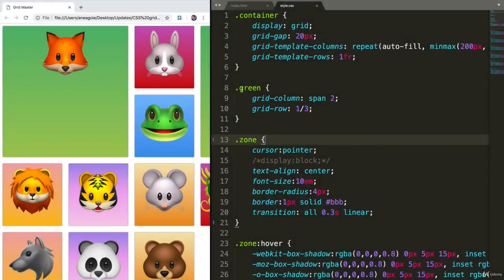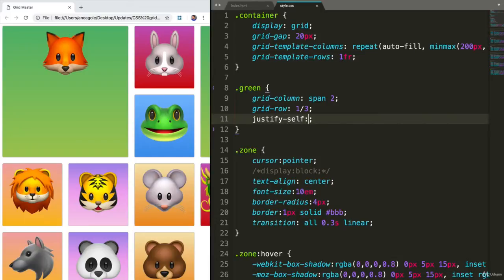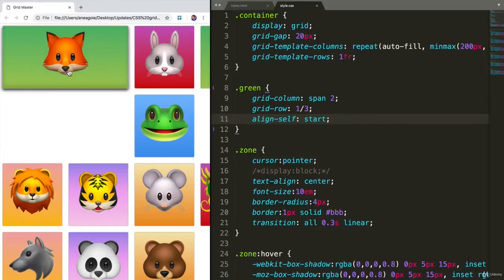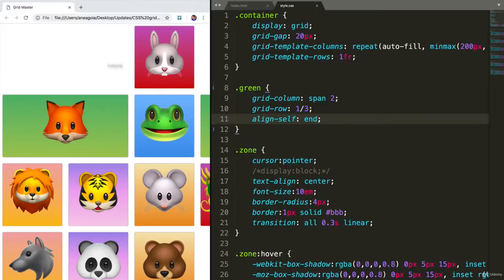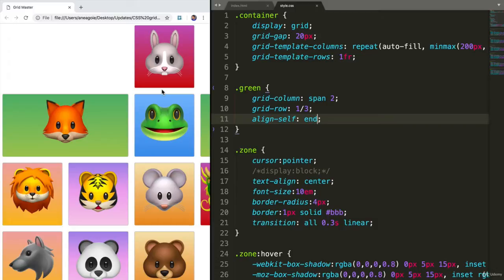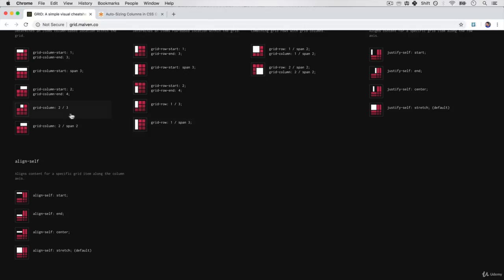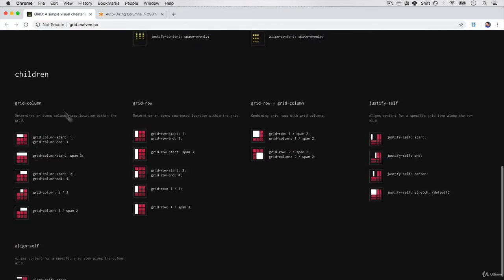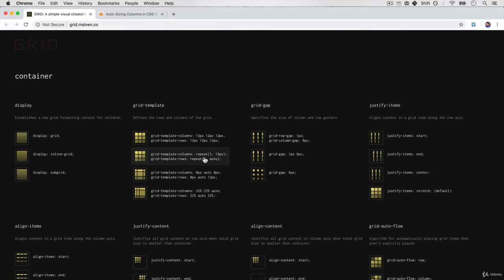9. CSS Grid + CSS Layout | 7. CSS Grid 5| Technical Warna